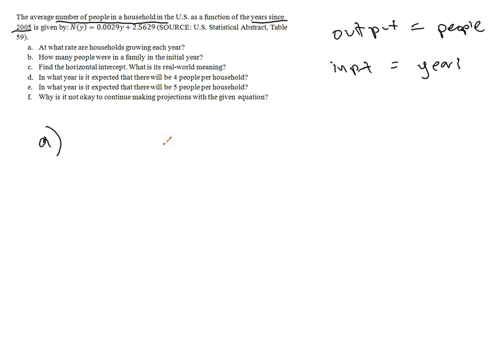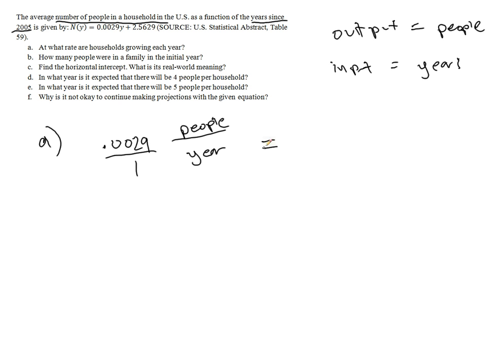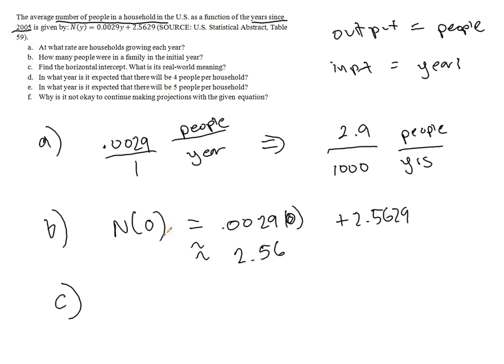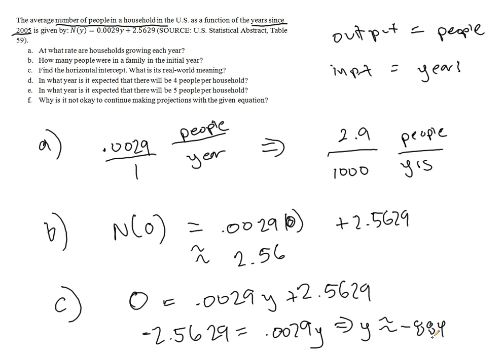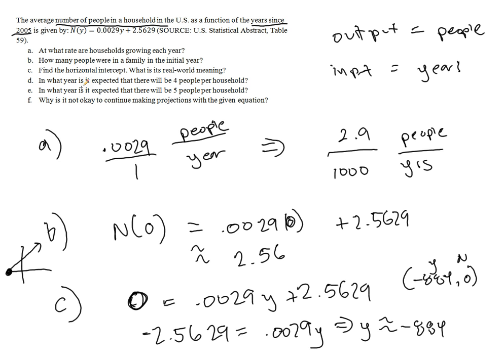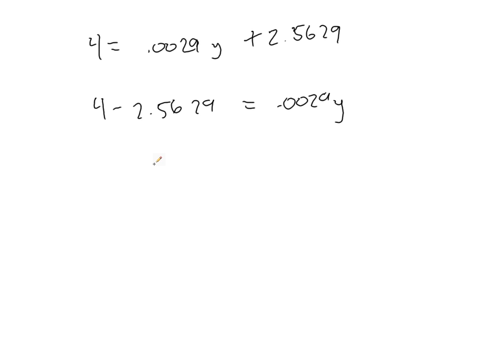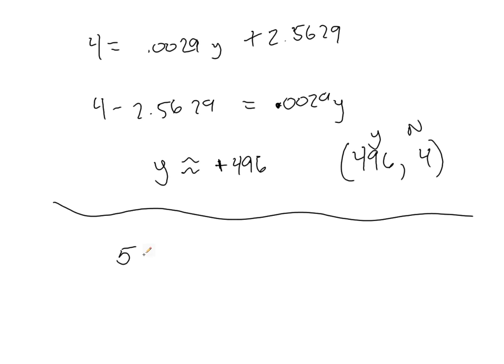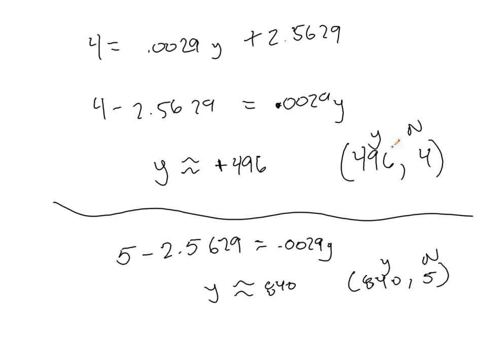MAT121 1.5 HW #4